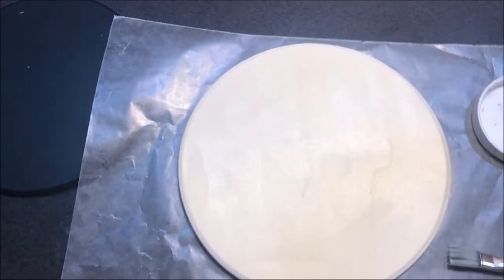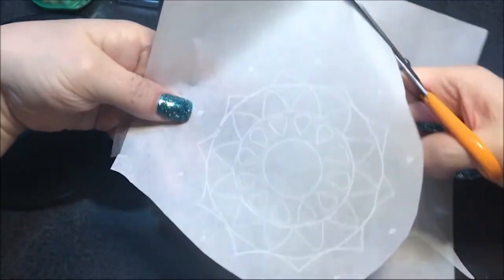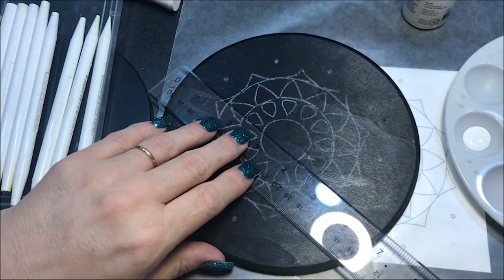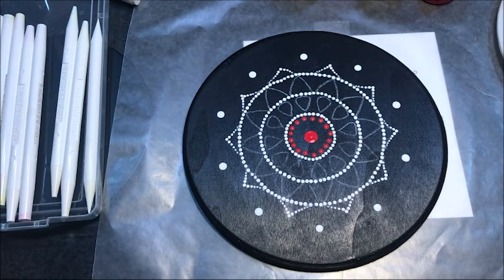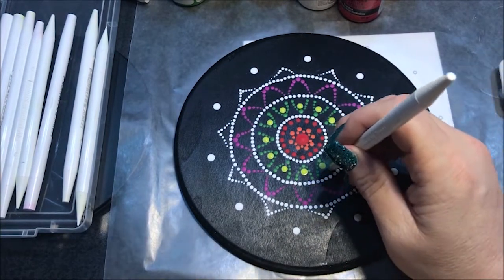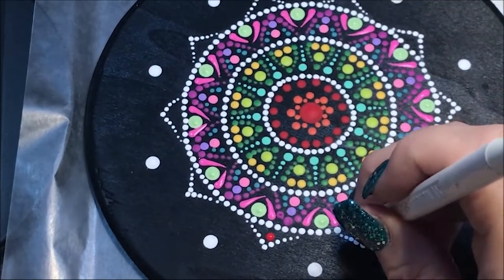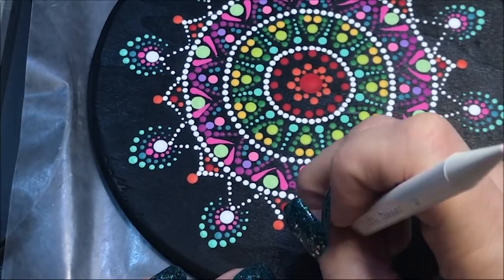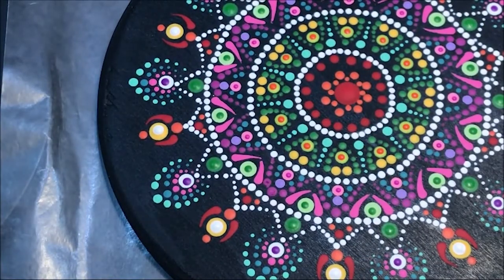How To Paint Dot Mandalas - Step by step painting using stencil - 129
Step by step dot mandala painting using a printed design as a template

It’s nice to know others views on what I’m creating!

Round wood circle I purchased from Walmart
Aprox 7inch in diameter

Tracing Paper & Chalk Pencil
Apple Barrel Gloss Black (background)

DecoArt Americana Paints:
Purple Cow
Vivid Violet
Purple Pizzazz
Carousel Pink
Bubblegum Pink
True Red
Orange Flame
Cadmium Yellow
Citron Green
Pitachio Mint
Sea Breeze
Desert Turquoise
Festive Green

Dotting Tools -
DIY Mandala Stones Dotting Tool Set:

10 lbs Ultracal 30 Gypsum
25 lbs Ultracal 30 Gypsum
40 lbs Ultracal 30 Gypsum

Useful Tools -
Paint Palette
6 inch Lazy Susan

Wood Cutouts -
3 inch Round Wood Disc (36 pack)
1.5 inch Heart Wood Cutout (100pack)
Wood cutout 7inch (10 pack)
12 inch wood circle cutouts (12pk)
1.5 inch circle cutout (100pieces)

Blank Cardboard gift boxes:
12 pack black 3x3
12 pack teal blue robbin egg 3.5 x 3.5
12 pack brown kraft paper 3 x 3

5 - 7inch Wooden Unpainted Birdhouses